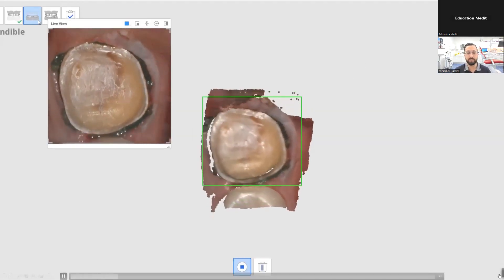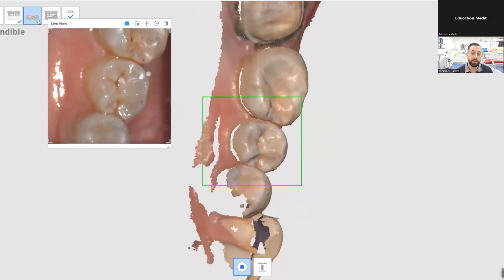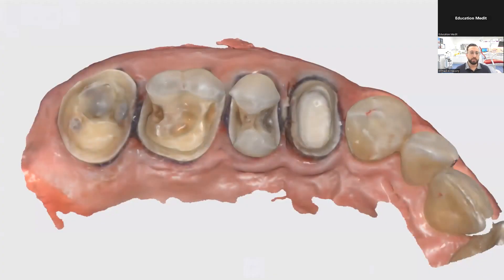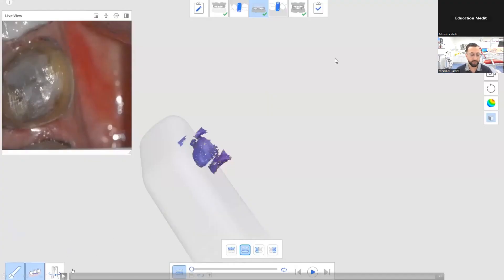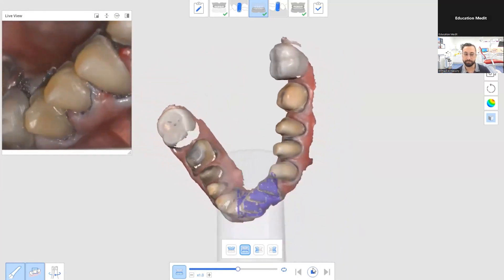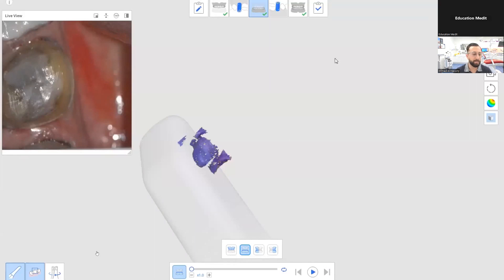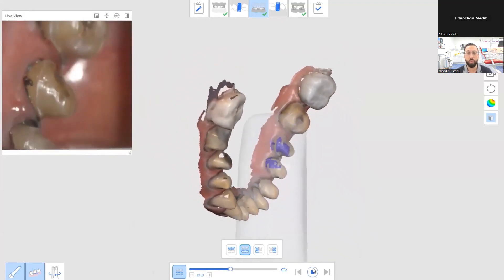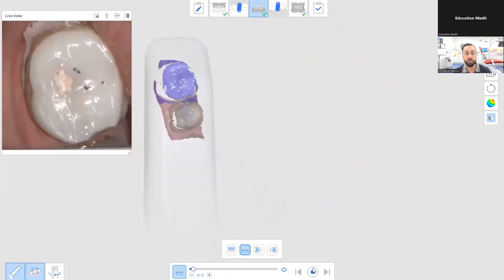Applying scan strategy to real clinical case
There will be no difficult cases to scan if you know the key point of scan strategy. For sure!🫡